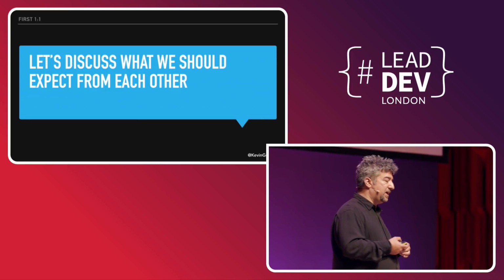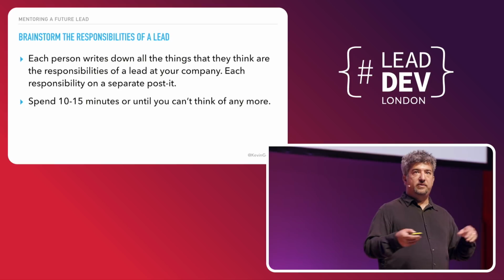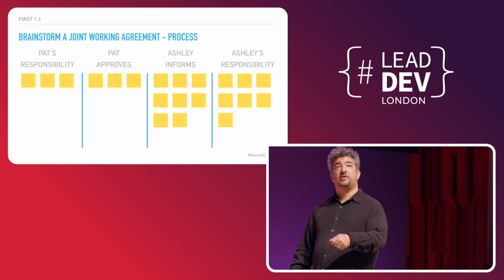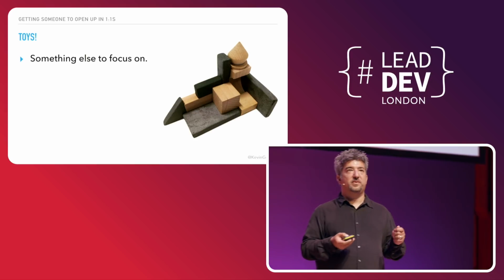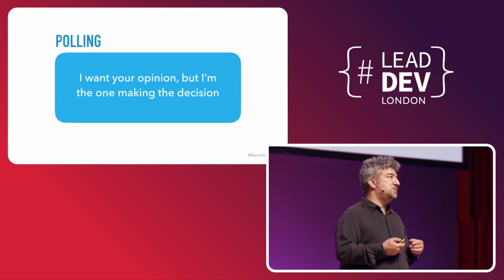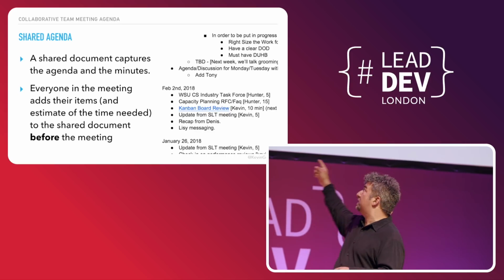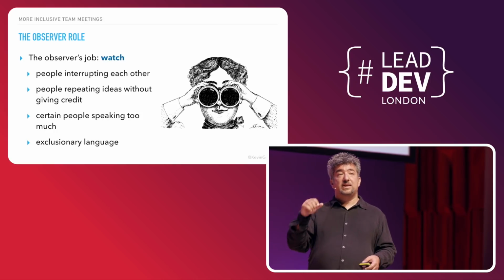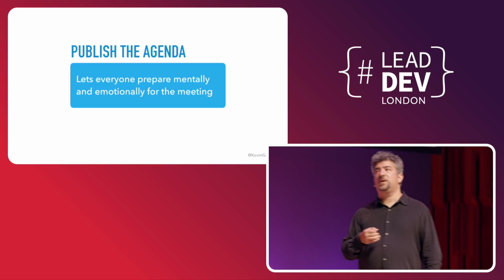Using Agile Techniques to Build a More Inclusive Team - Kevin Goldsmith | LeadDevLondon 2018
Check out the latest from The Lead Developer at theleaddeveloper.com.

Building psychological safety in your teams is critical if you want them to perform at their best. The challenge is how to develop and encourage the trust and collaboration and to make sure that all voices are heard.

The agile community has developed facilitation exercises and tools that make conversations more democratic and inclusive. I have used some of these techniques with my teams for years and have found them incredibly valuable. I will teach you some of the agile methods that I use for large and small team meetings, brainstorms, and one-on-ones that encourage all team members to participate. These tools also help make sure that all voices are respected and valued.